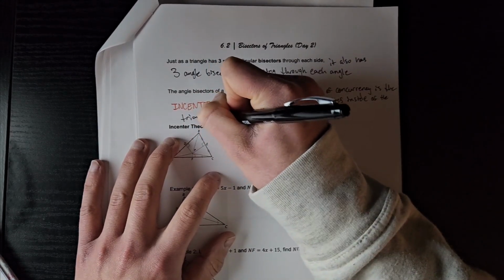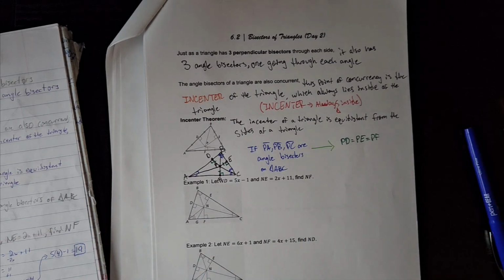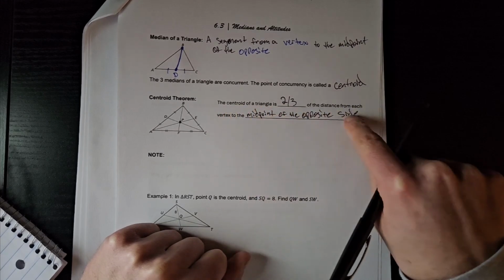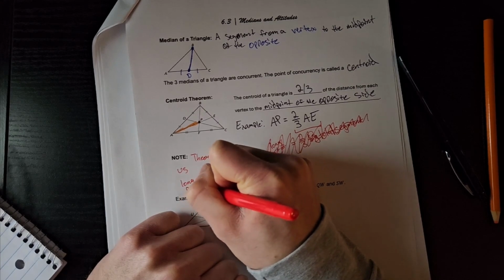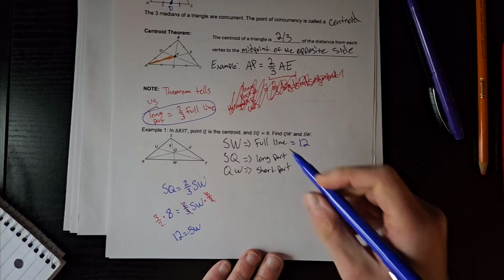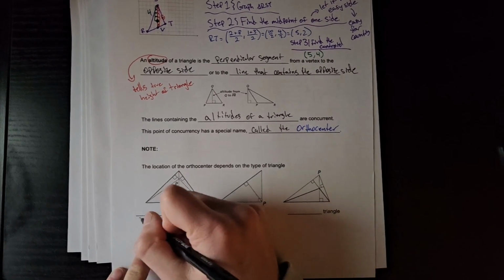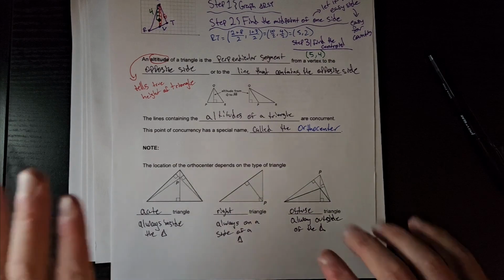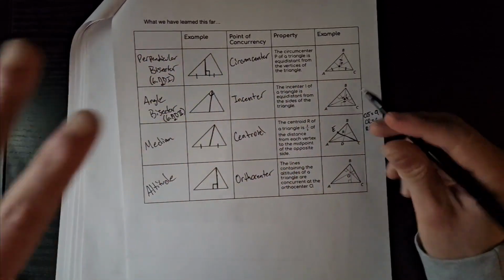6.2 (Day II)/6.3 Geometry | This is for 12/6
Time stamps below for easy access to what you need: